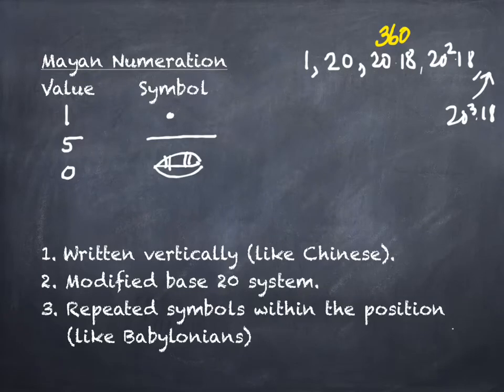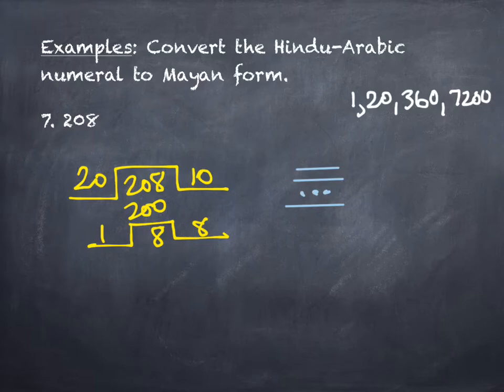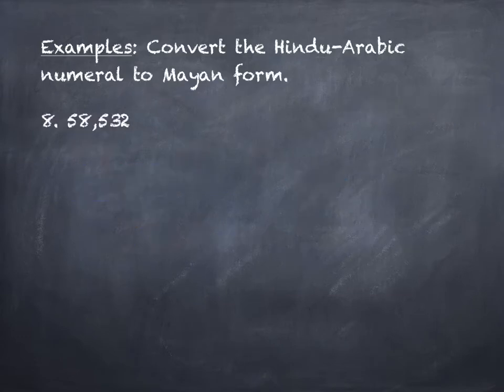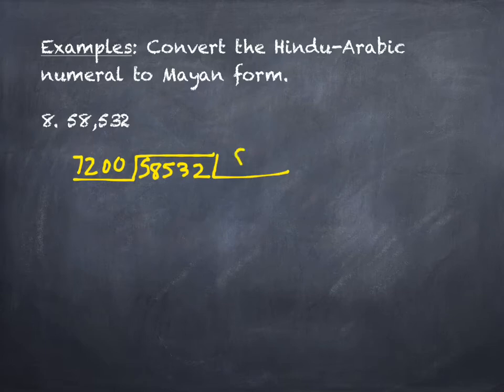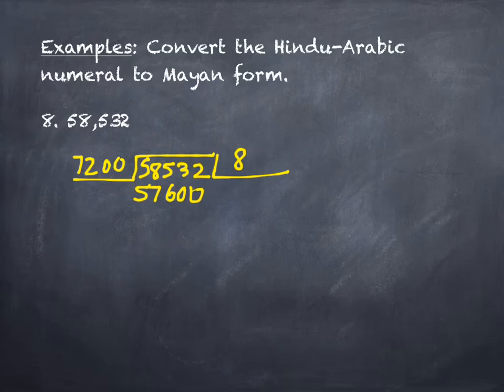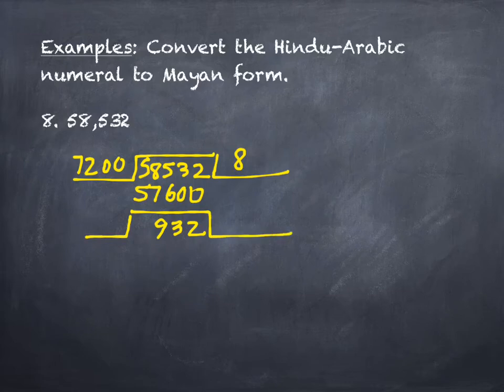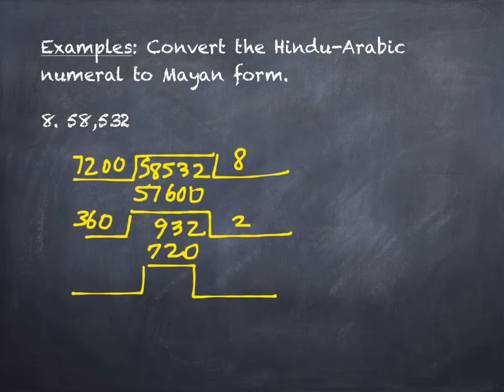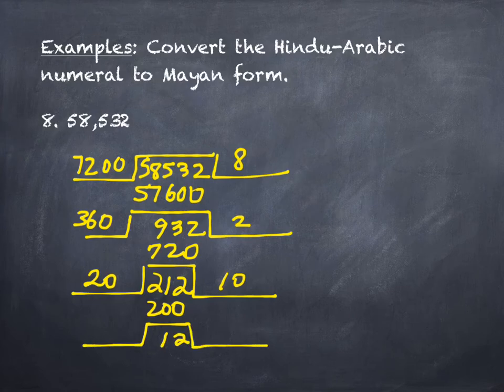4.2 More Historical Numeration Systems A (part 2)